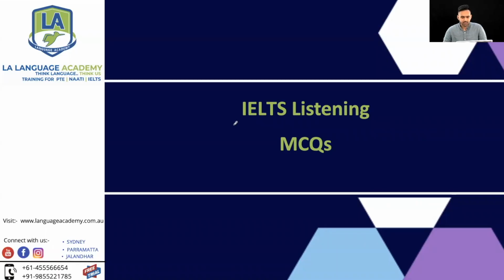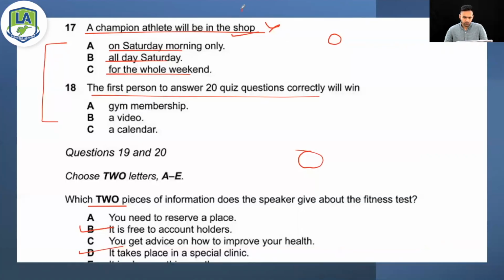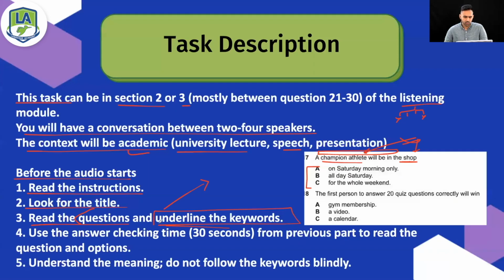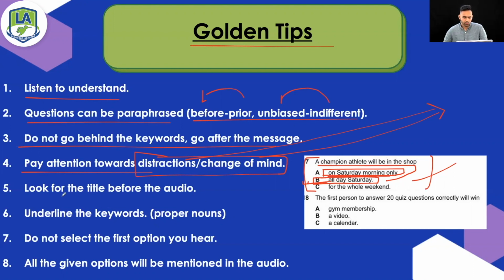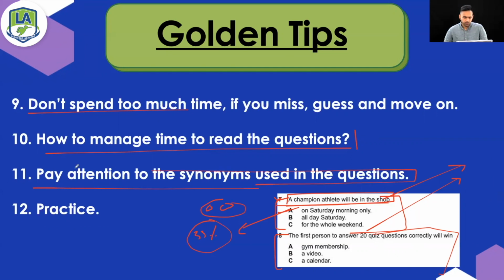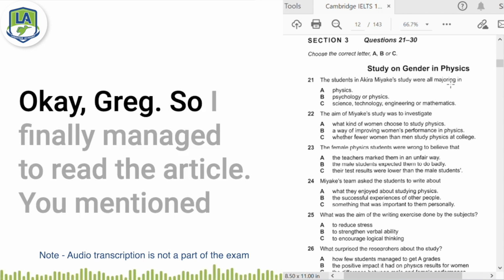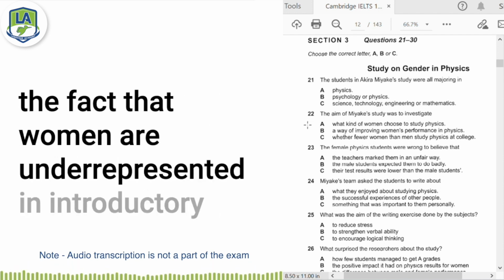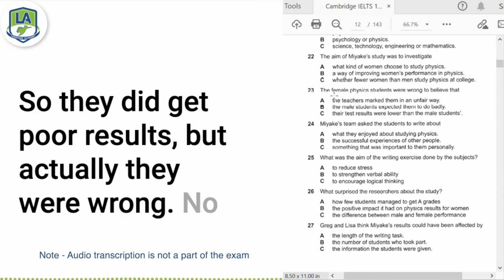IELTS Listening MCQ | Golden Tips & Strategies (2021) | Band 9 | Language Academy IELTS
IELTS Listening MCQ is a major part of the IELTS test.

In this video, our IELTS expert Varun Dhawan talks through some of the most common types of questions that you might see in an IELTS listening exam.
He gives you golden tips & strategies for IELTS Listening MCQ that will help you to achieve the desired score in IELTS Exam.

Language Academy is an institution that offers excellent training in IELTS. Our IELTS classes are conducted by qualified and experienced IELTS trainers who know how to handle classes in an effective manner. Our IELTS trainers are also well-versed in the latest pattern of IELTS examinations. They are able to make your concepts clear through their excellent communication skills.

172, Green Park Bedi Paradise Building, Garha Road, Near Bus Stand, Jalandhar City - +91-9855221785 or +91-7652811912